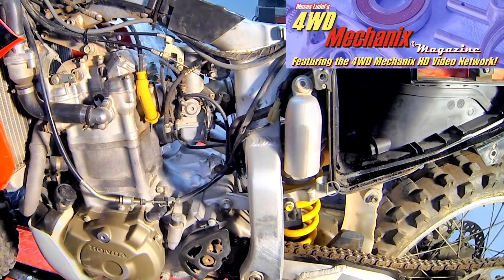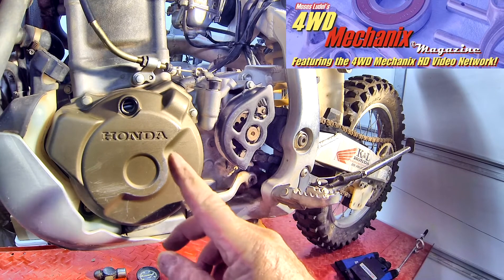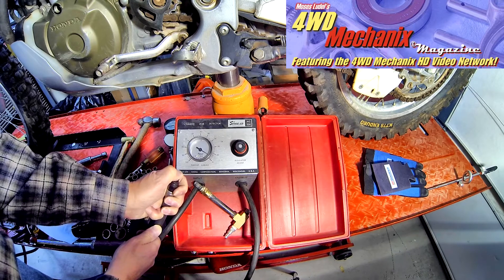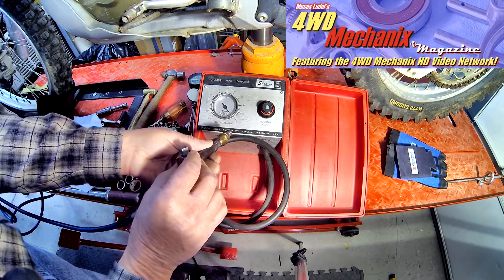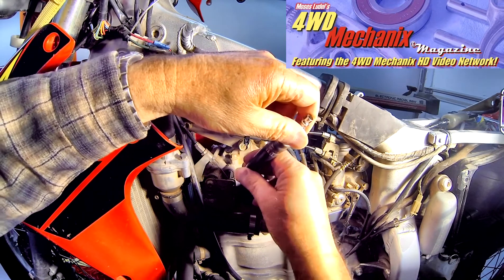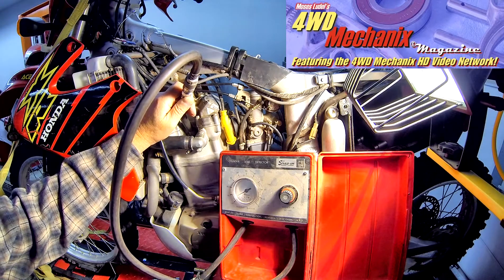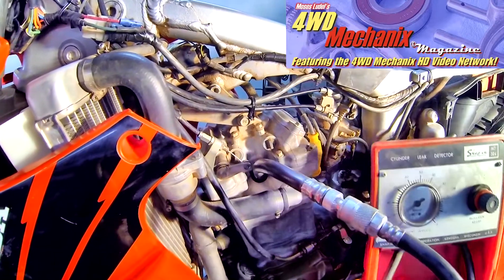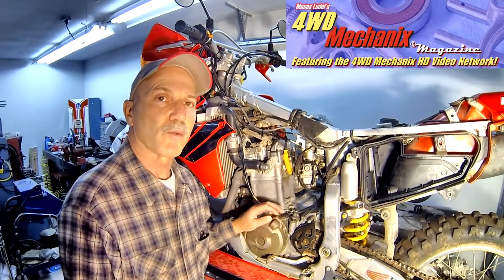Honda XR650R Motorcycle Cylinder Leakdown Test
Our dual-sport converted 2000 Honda XR650R motorcycle came with few miles on it yet had a poorly fitted aftermarket air filter. Ridden previously in a dusty venue, the compression was down according to a quick compression gauge test.  The next step was a cylinder leakdown test.

The leakdown test is a reliable way to pinpoint valve, piston ring, head gasket and casting crack issues. For liquid cooled engines, the test can also confirm head gasket seepage and casting cracks related to the cooling system.

A time honored compression check is a quick way to get a general idea of cylinder sealing. However, this familiar service tool is just a place to start. When a low compression reading comes up, a cylinder leakdown test should follow. On two-stroke engines, a vacuum test of the crankcase is also advisable. These methods can pinpoint the trouble source.

Here are the steps for a cylinder leakdown test.  These basics apply to any 4-stroke and some two-stroke motorcycle engines. Use this method for gasoline automotive engines. The results from this test led to the feature length (54-minute) top engine rebuild featured at my YouTube channel "Motorcycle Tech and Travel" (@motorcycletechandtravel).

"Motorcycle Tech and Travel" features dirt, dual-sport and ADV riding routes, technology, in depth how-to, tools, gear, readiness for back country travel, safety tips, motorcycle reviews and the latest news. A subscription will keep you up to date at @MotorcycleTechandTravel . Keep your motorcycle ready for "100 miles from nowhere" rides!